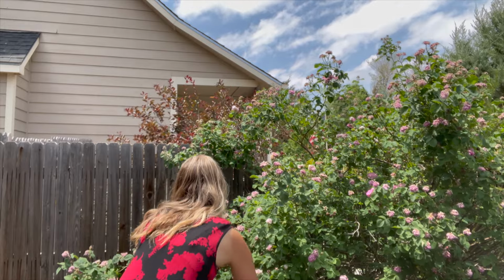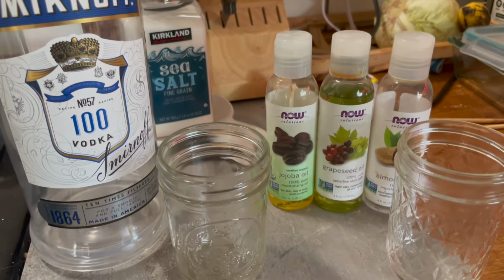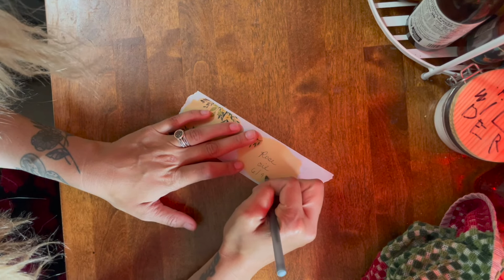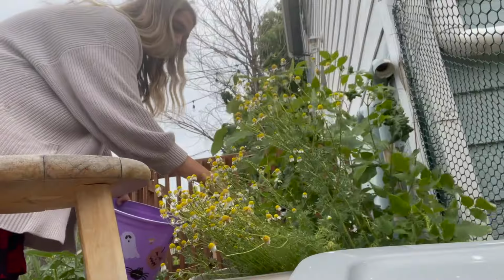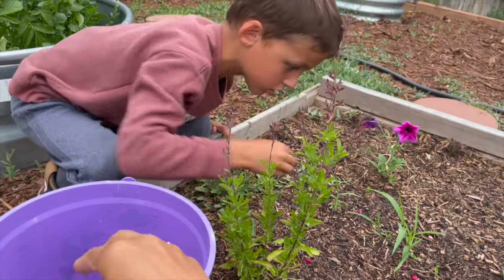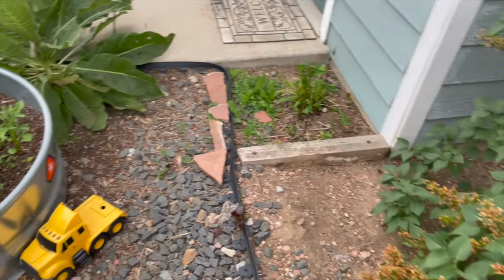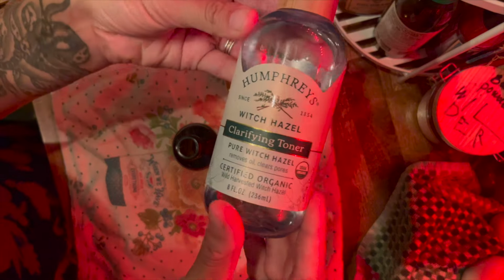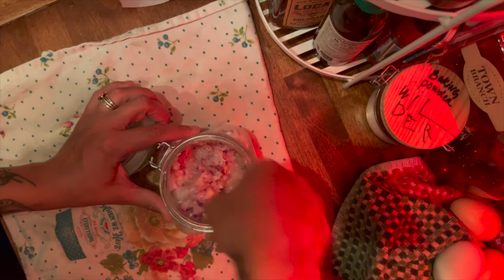Medicinal Garden Harvest | This beauty has SO MANY BENEFITS!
Flower\Herb drying rack

Amber bottles

Witch Hazel

Magnesium Flakes

Jojoba Oil

Emergency Blanket

Emergency Radio

Emergency Lantern

Indoor Garden

With Love
Mountain Momma

Mead, Colorado
80542

Code: MOUNTAINMOMMALIVING

⭐ Thanks a lot for watching this vid